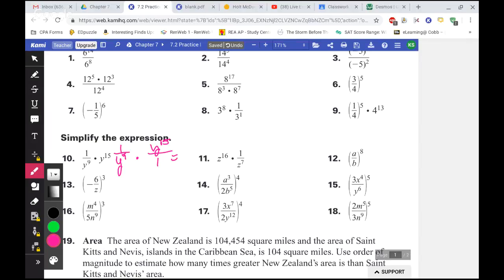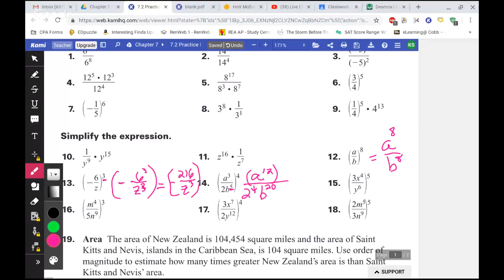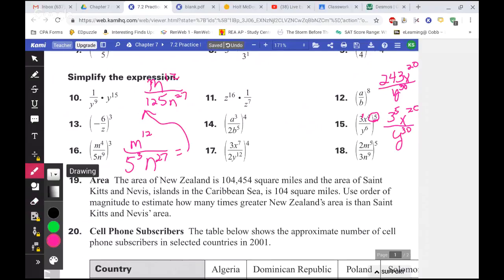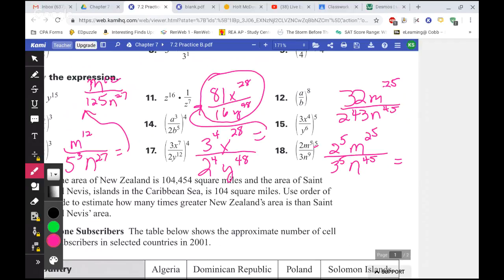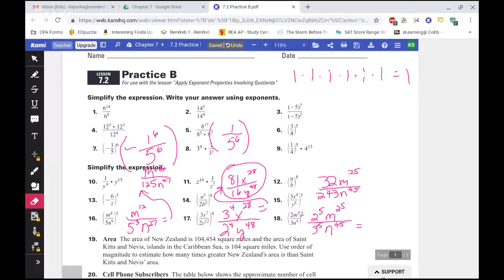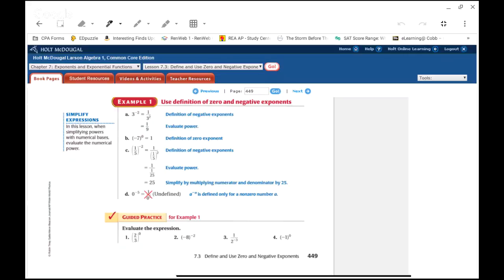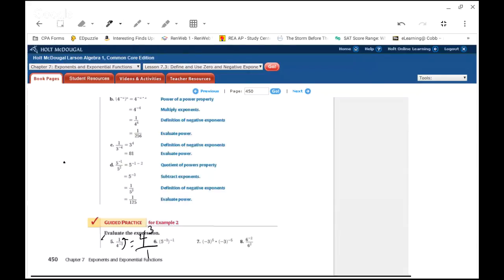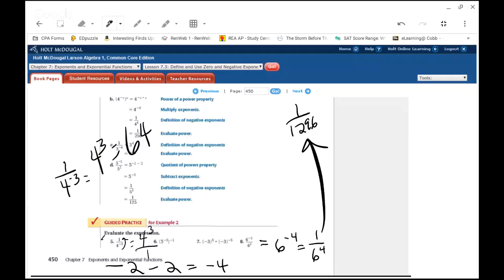Math Lab - Algebra I - February 7, 2019